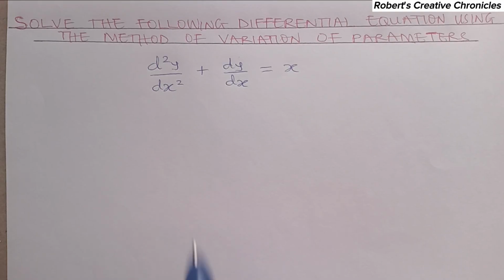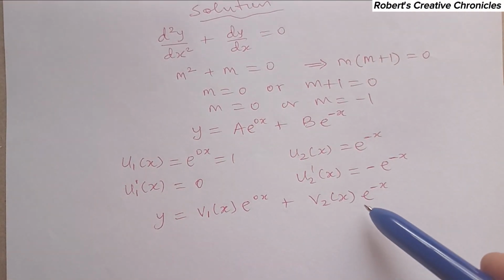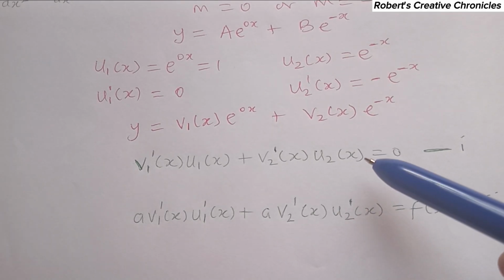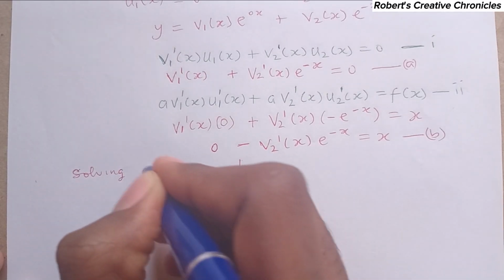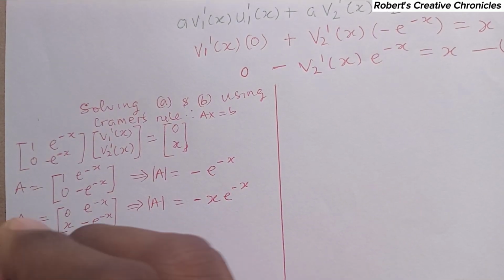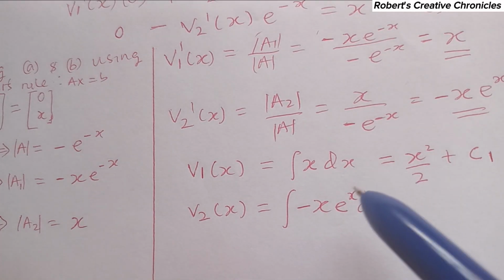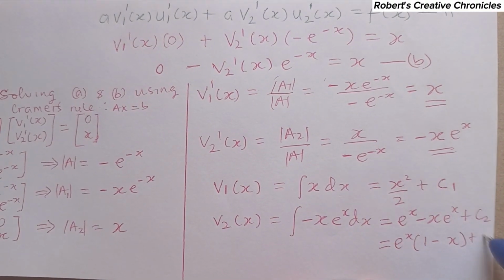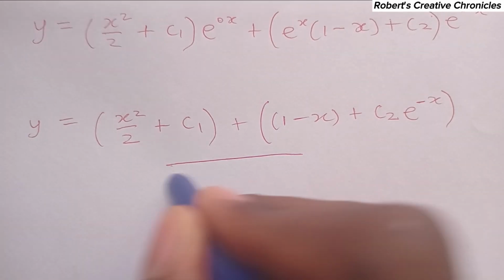How to solve a differential equation using the method of variation of parameters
This video teaches about how to solve a differential equation using the method of variation of parameters